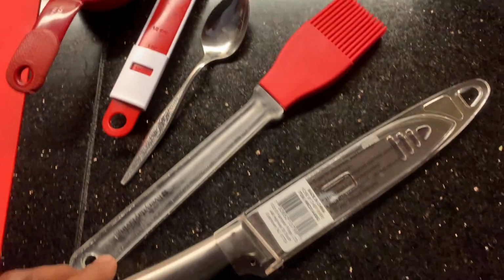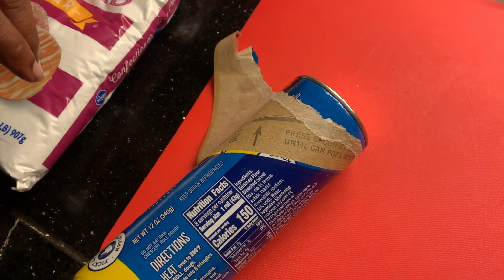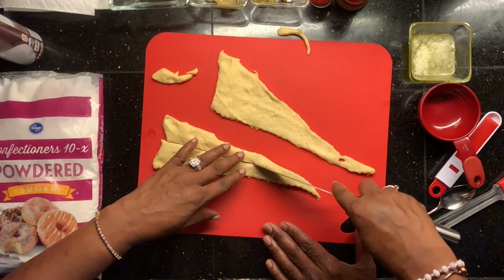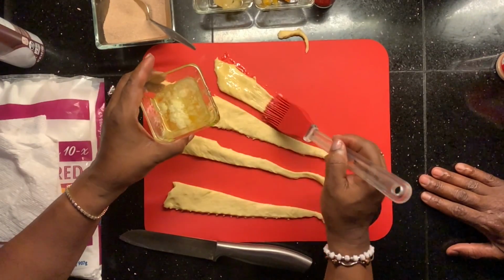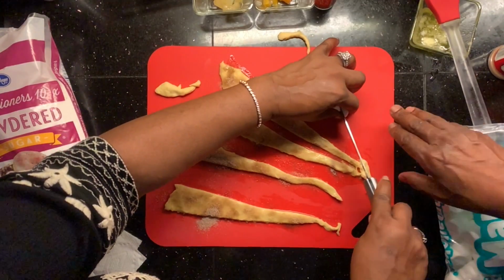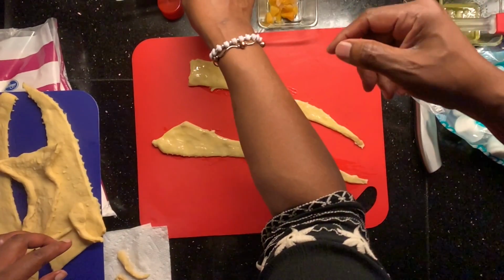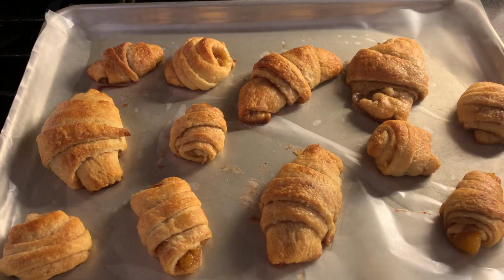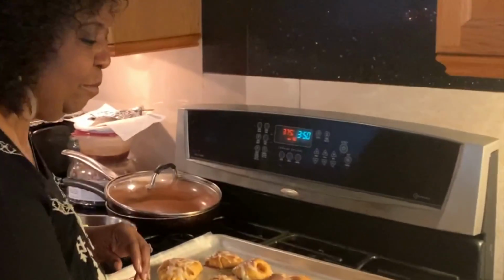Mini Cinnamon Twists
In this episode of Cooking with Christine, Sweet Thursday with Christine Mayfield and her husband, Jody Mayfield, we are preparing Mini Cinnamon Twists. Listen, this recipe is fun for the family and is absolutely delicious!

The ingredients include:

1/2 c sugar
1 tsp cinnamon
1 8-count can refrigerated crescent rolls
3 Tbsp melted butter
8 large marshmallow halves
1/2 c confectioners sugar
1 Tbsp milk
1 can of apple pie filling
1 can of peach pie filling